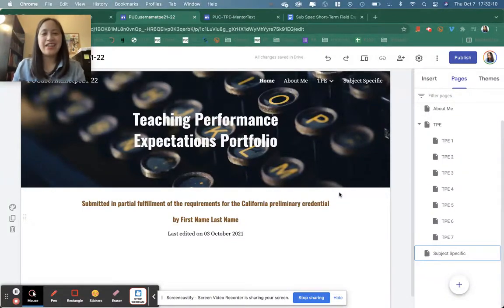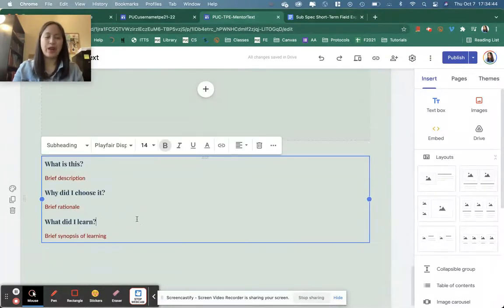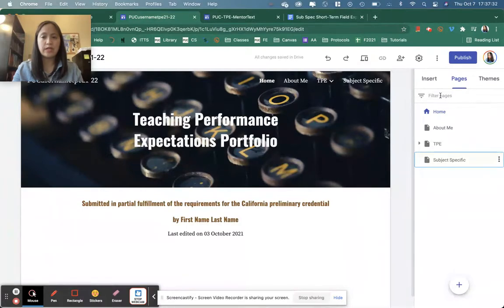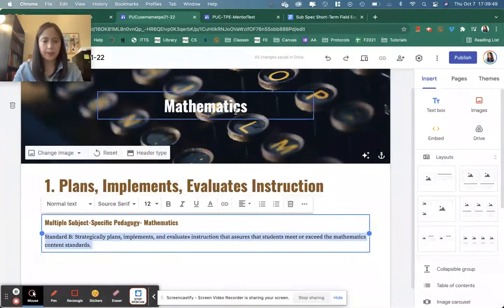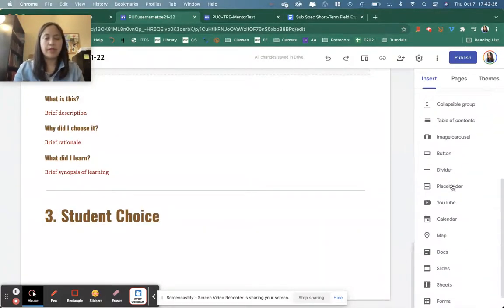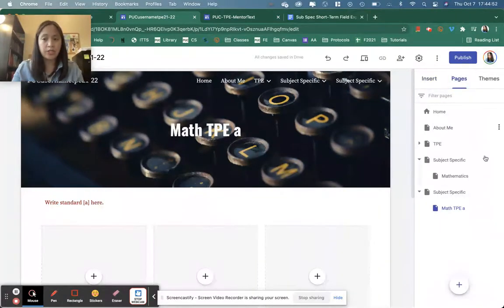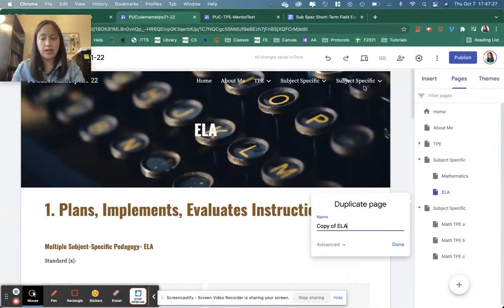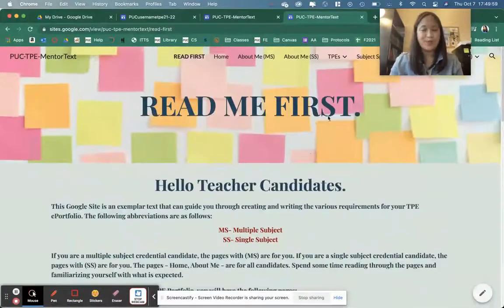Google Sites Tutorial #4- Subject Specific Page & Subpages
This tutorial walks you through creating your subject specific page and subpages.